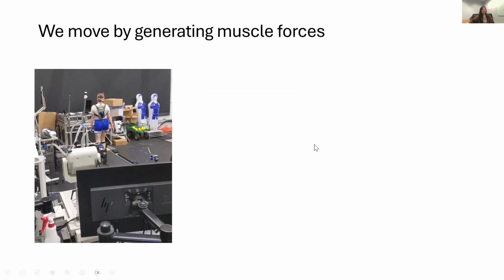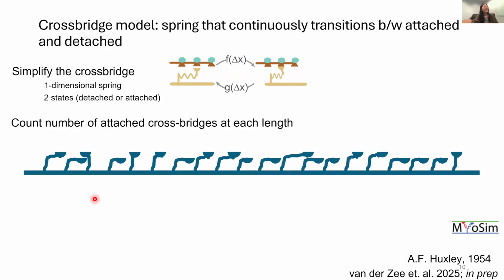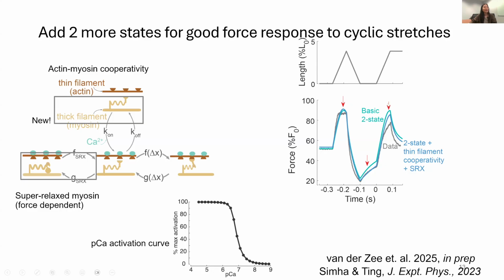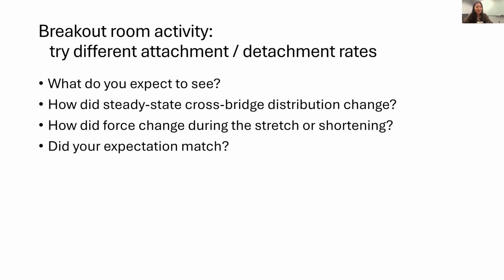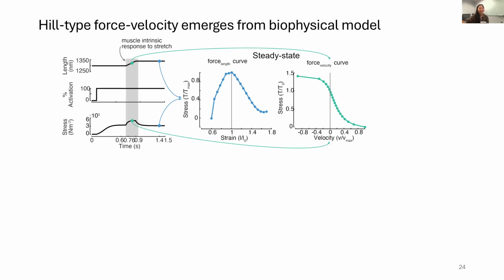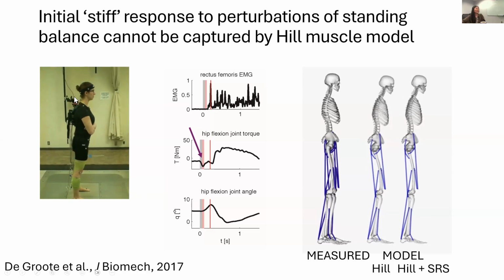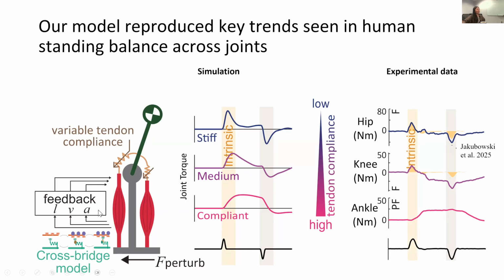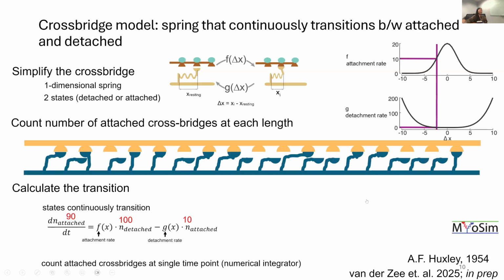Biophysical Muscle Models | Dr. Hansol Ryu | IMSI Summer Institute 2026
Join us for "Biophysical Muscle Models" with Dr. Hansol Ryu (Georgia Institute of Technology & Emory University) as part of the Integrative Movement Sciences Institute's 2026 Summer Institute.

The session introduces the principles behind muscle modeling and highlights how these computational approaches are used to study human movement, biomechanics, and neuromuscular function.

Whether you're a student, researcher, or anyone interested in computational biomechanics and movement science, this workshop offers an accessible introduction to the science of muscle modeling.